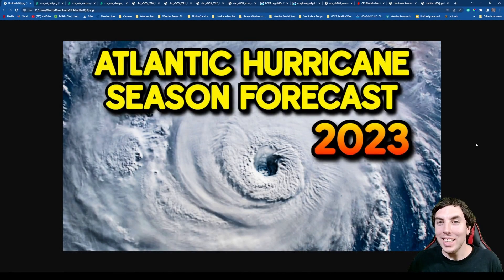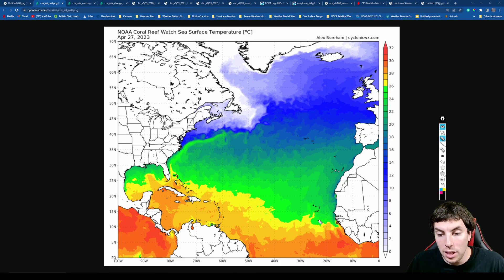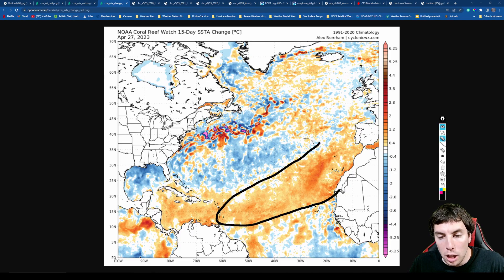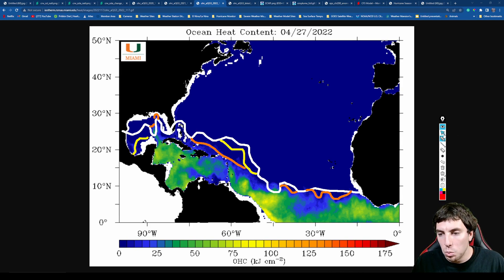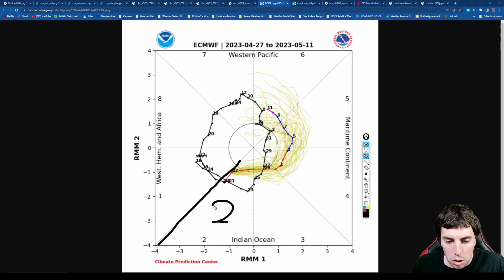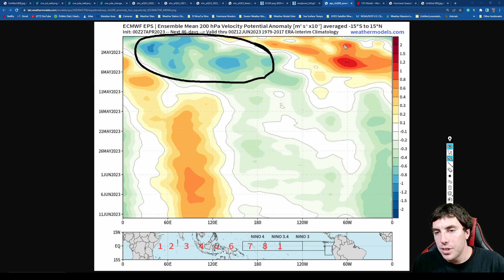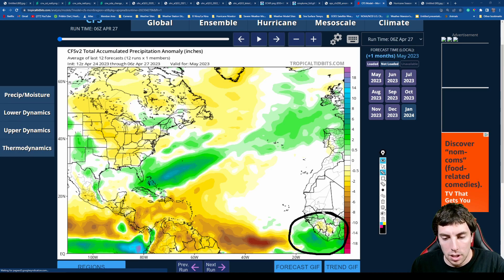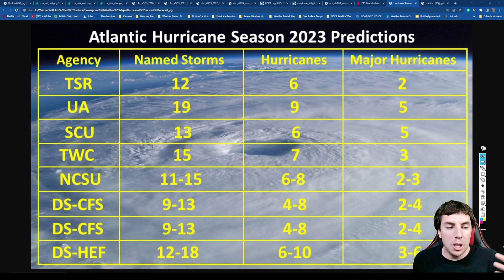Atlantic Hurricane Season Forecast 2023 - Will It Be Above Average?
I'm proud to present you all my Atlantic Hurricane Season Forecast 2023 as i'm sure some of you where wanting me to make a forecast. But since el nino is likely this summer & fall, what does this mean for the Atlantic?

Video Chapters:
0:00 - Intro
0:18 - Today's Sponsor
1:16 - Warmer Then Normal Atlantic
4:26 - Comparing Ocean Heat Content
7:07 - Very Active MJO
10:43 - Very Active June-August?
12:57 - My Atlantic Hurricane Predictions
15:34 - Outro/Promotion

Go Cheackout Our Weather Blog Today!

WeatherForce Discord Server Has Returned!